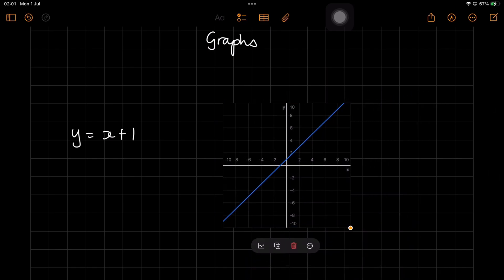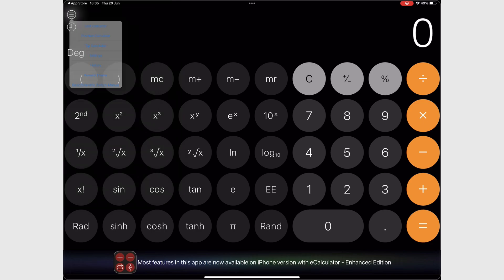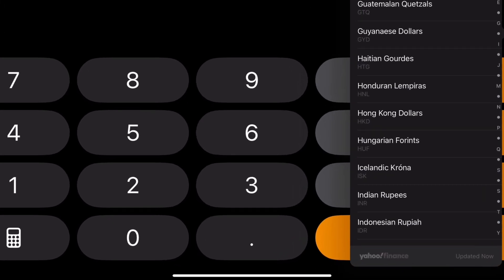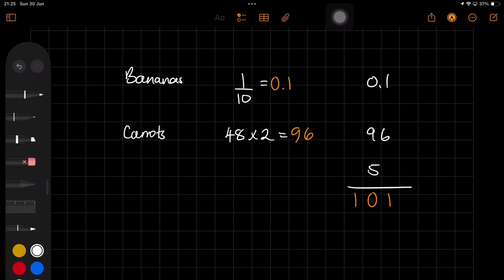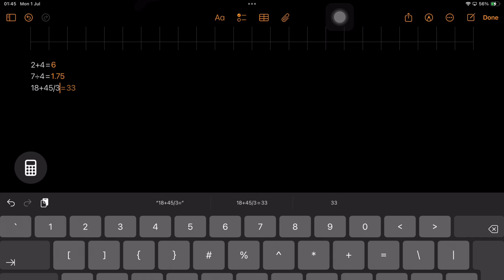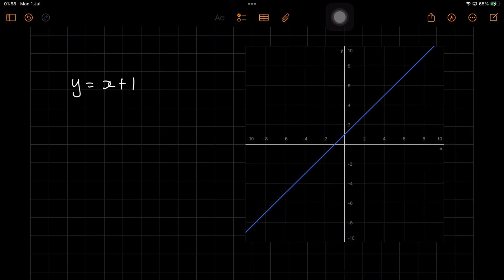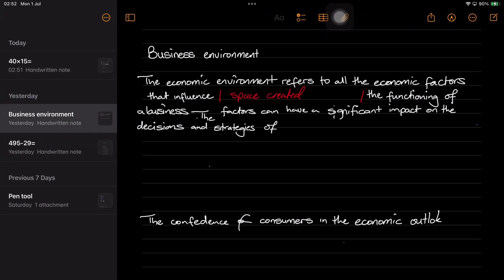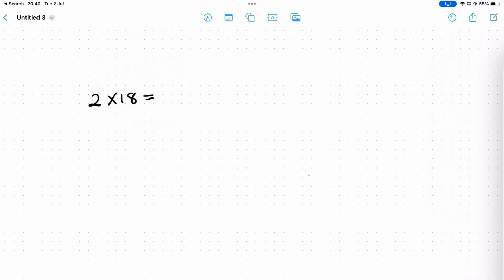iPadOS Update: Calculator App for iPad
Timestamps
0:00 Introduction
0:24 Search for Maths Notes
0:48 Interesting bug
1:58 Basic calculator
2:31 Scientific calculator
2:45 Conversions
3:25 Maths Notes
6:12 Typing maths
6:40 Errors
8:00 Graphs
9:43 Sidebar
10:29 Settings
11:14 Verdict